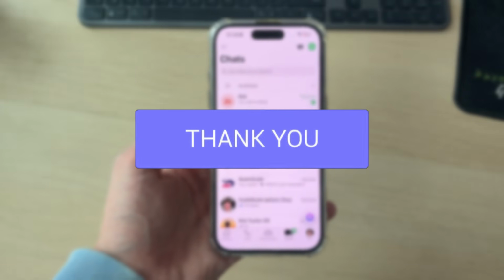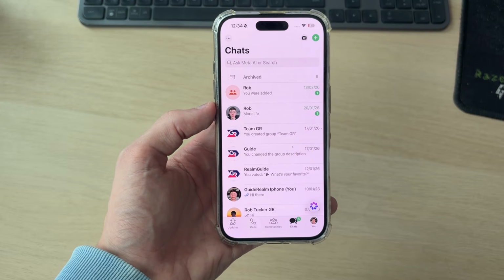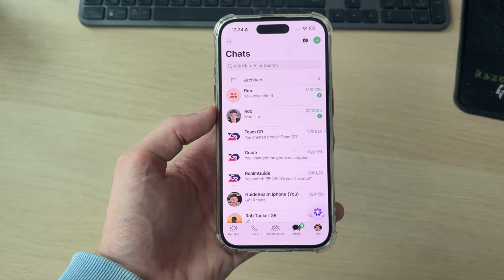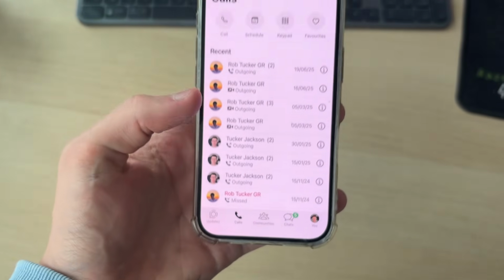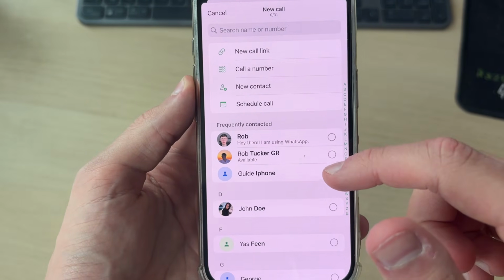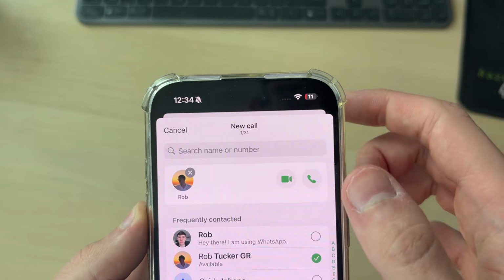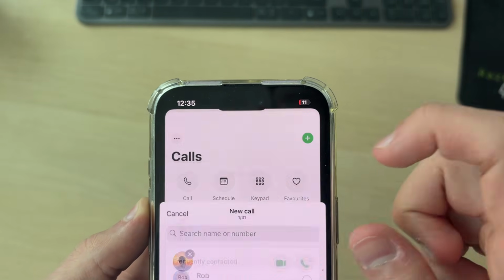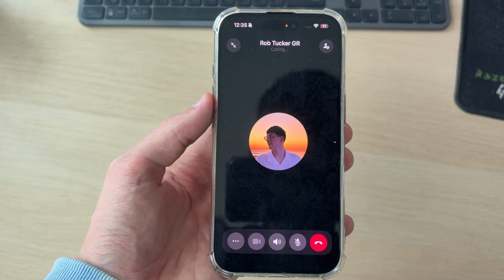How To Start Audio or Video Calls On WhatsApp - Tutorial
Learn how to start audio or video calls on whatsapp in this video.

GuideRealm